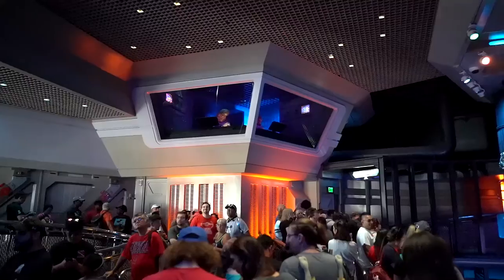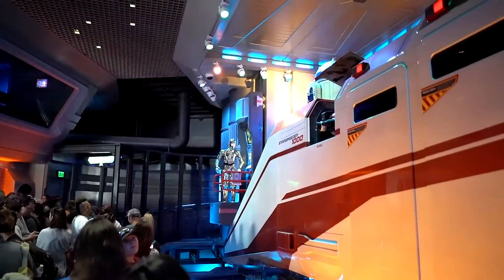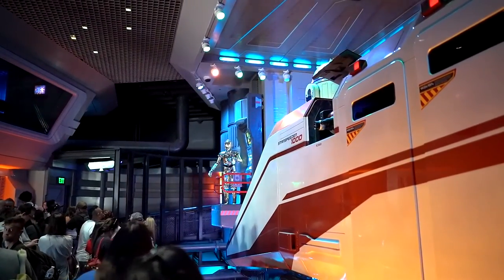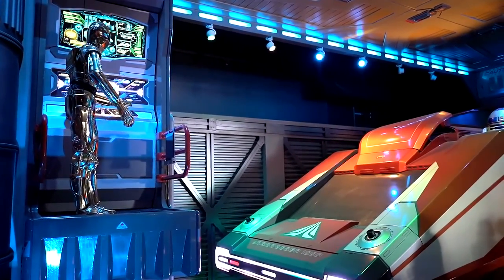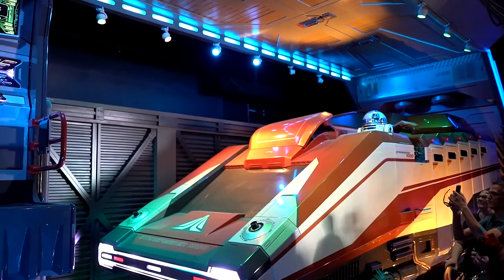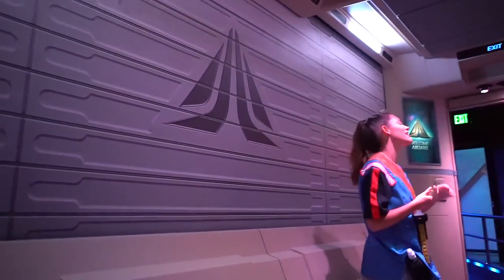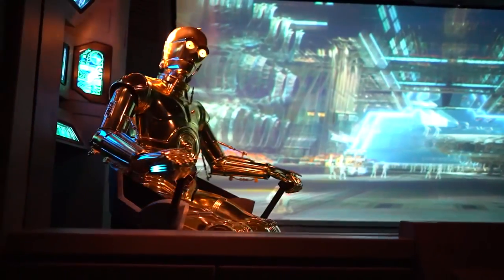Headless Horseman & Other Fun Halloween Time At Disneyland & Disney California Adventure Park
The Headless Horseman just part of a very fun Halloween Time visit to Disneyland and California Adventure Park. See what is going on here. Have an awesome day, Billisa